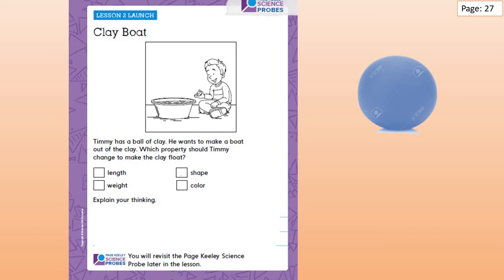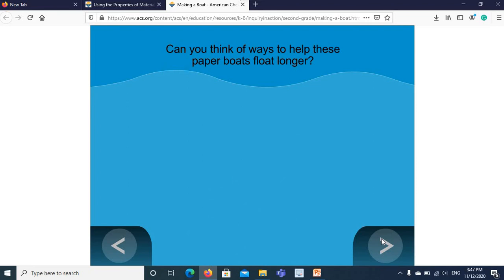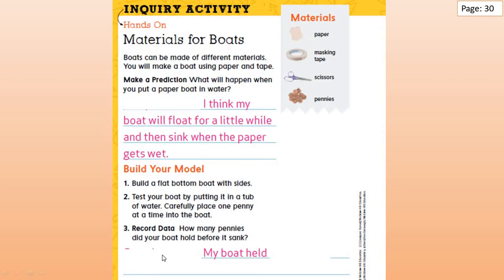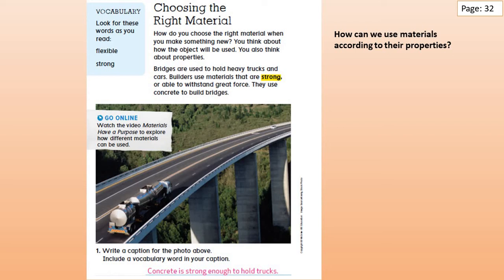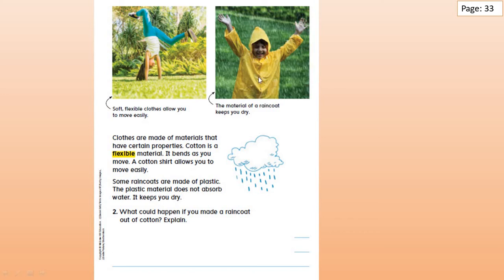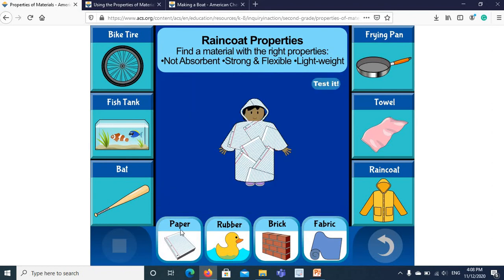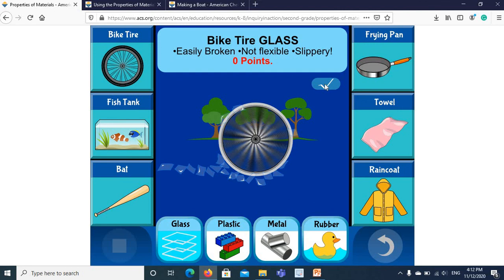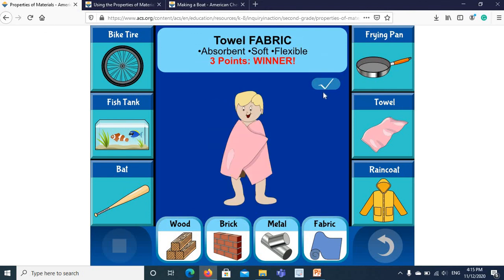G2 Science U2 L2 Test and analyze materials part1